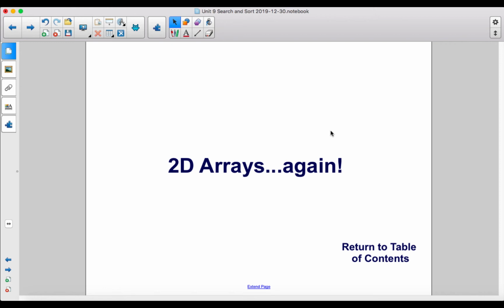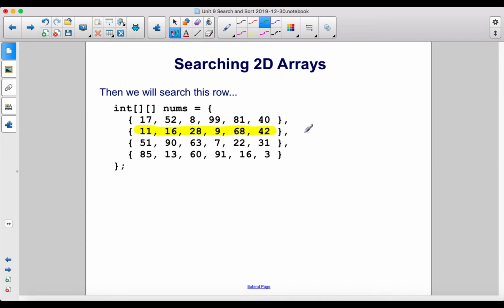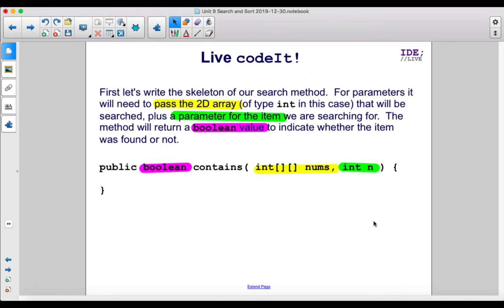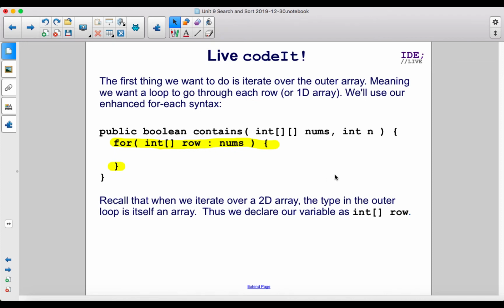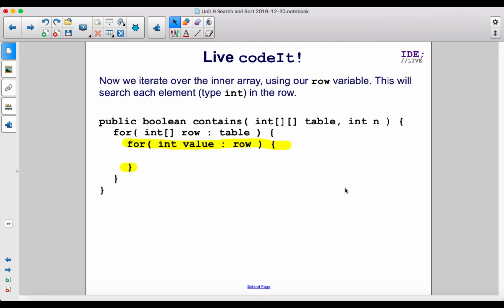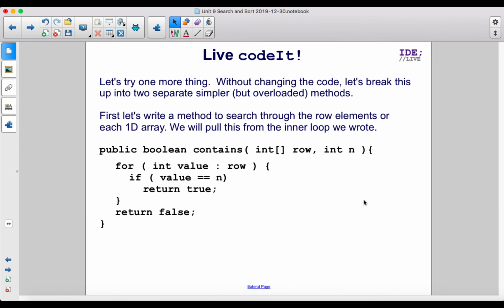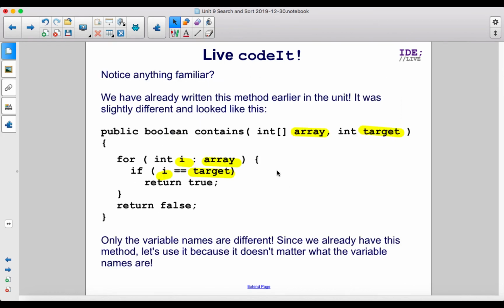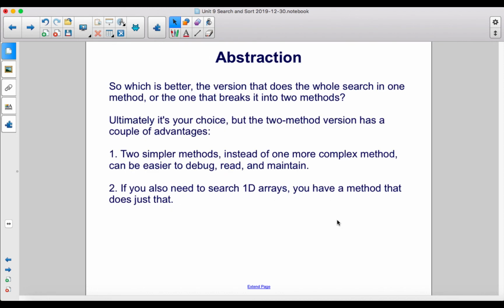CS SearchingSorting 2D Arrays Again